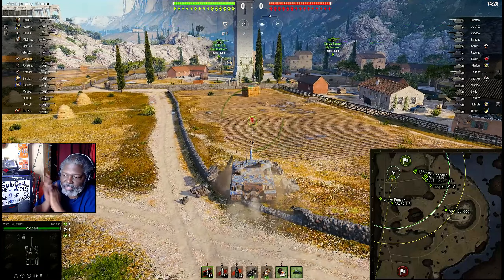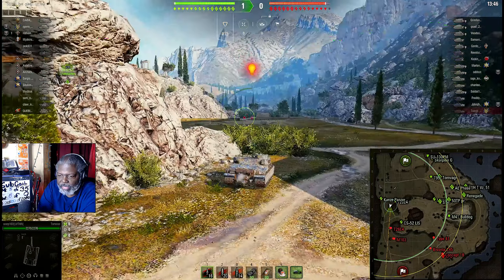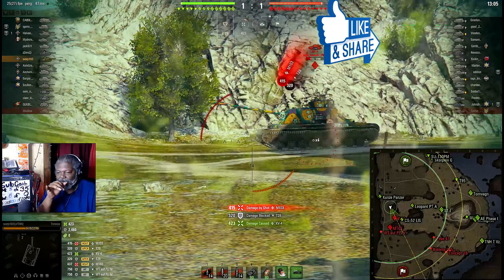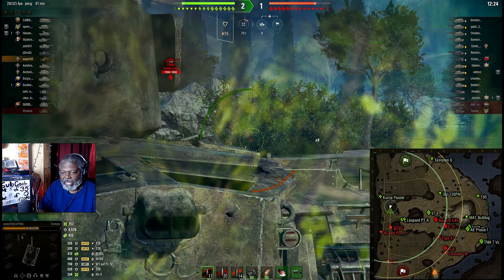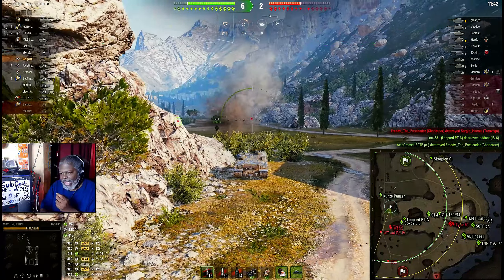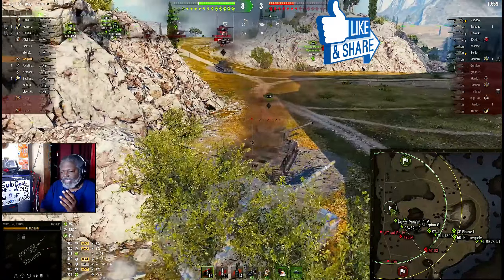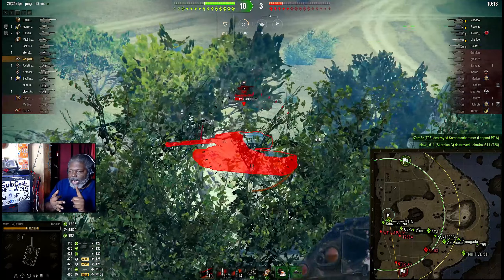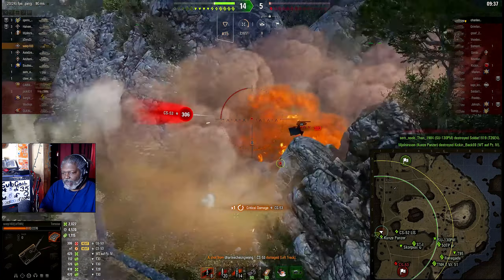Warp103 Map Guide ♦ Hulldown cliff♦ tortoise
Good  hull down position in the cliff North
3nd in the new series hull guides are coming back love summer
This show another great hulldown position. And also how to us a tank as another hull down position.   Tortoise Is up to bat

Hope this is not clickbaity.

I am a Married Father of 5 Wonderful, outspoken, Crazy Kids. Trying to build up this channel. With 5 kids it is always a Loud , Hectic and you never know, What you will get. I cover an arrangement of things. From Everyday life to different games. “The life of a MechWarrior. Choose your clan wisely or die a slow death in the vac of space.” (MechWarrior online) World of tanks, World of Warships, Warrior online

All days assumes NO Real live issues.  Stream Time 3-4
Stream days
Monday                                   world of tank or warships Video *** Stream 10pm to 1 am on Twitch

Tues                                         Nite off or Product Review video*** Stream 10pm to 1 am on Twitch

Wed                  3-4                  Nite of                                              *** Stream 10pm to 1 am on Twitch

Thursday                                 NIte off or Life of a dad video

Friday               3-4                  live  world of tank or warships or conan exiles

Saturday                                 Nite off

Sunday                                   Nite off                                              *** Stream 10pm to 1 am on Twitch